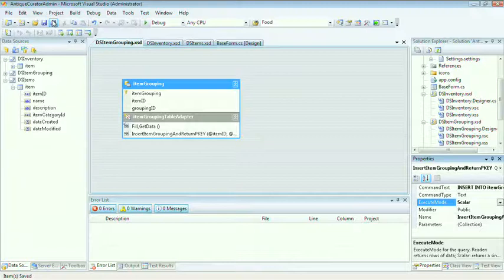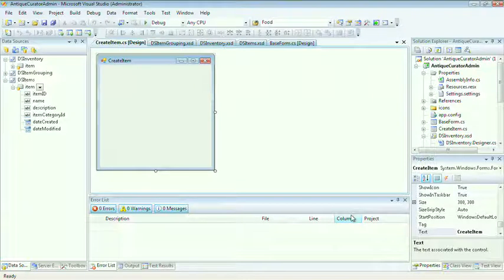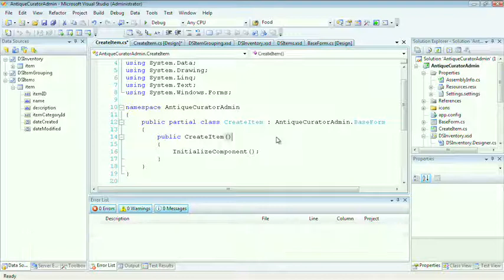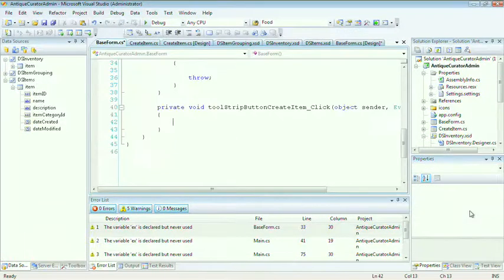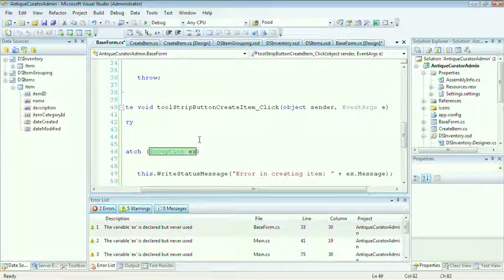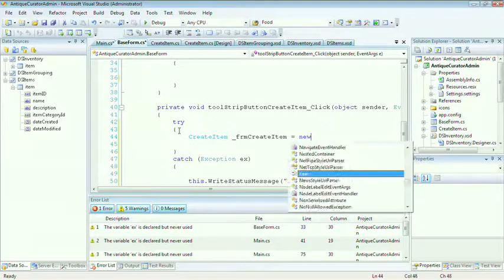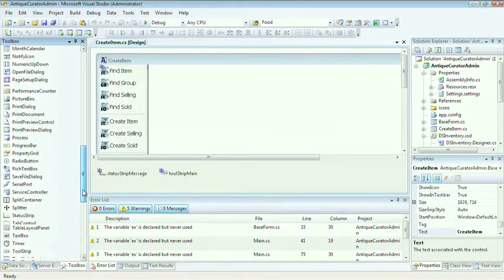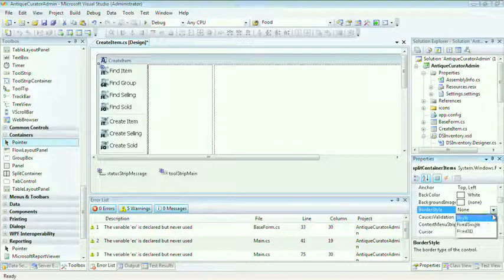Creating an Administrative Form